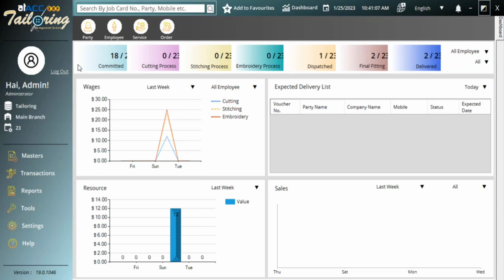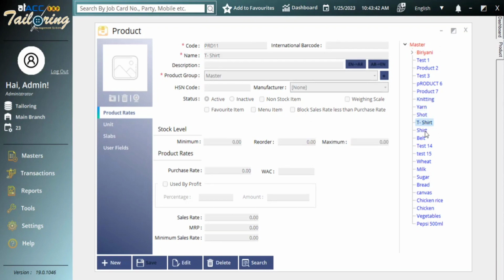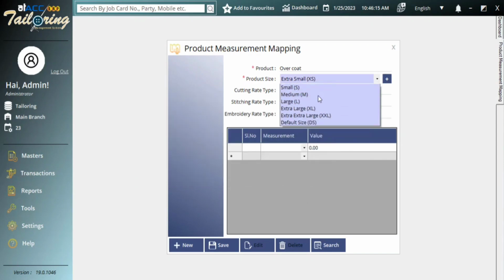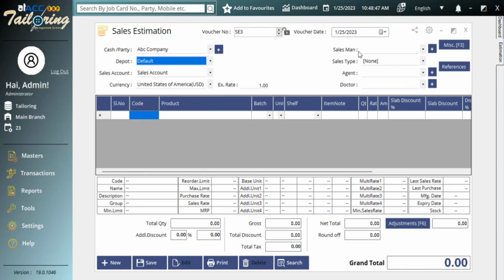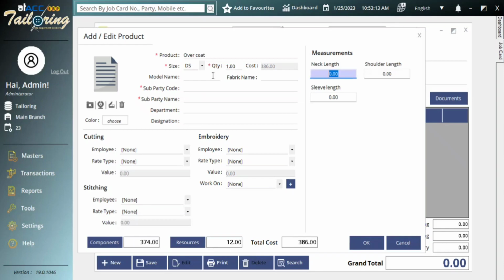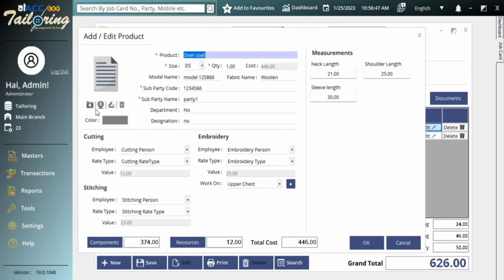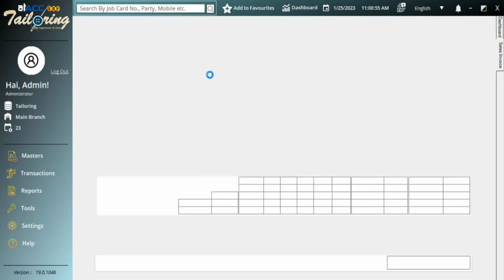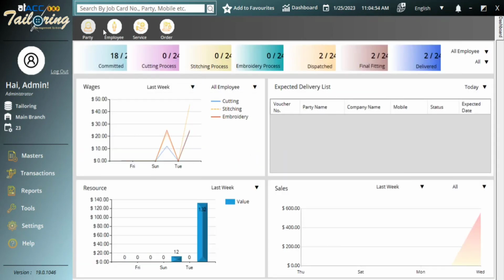Tailoring Management System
Tailoring Management System in atACC ERP